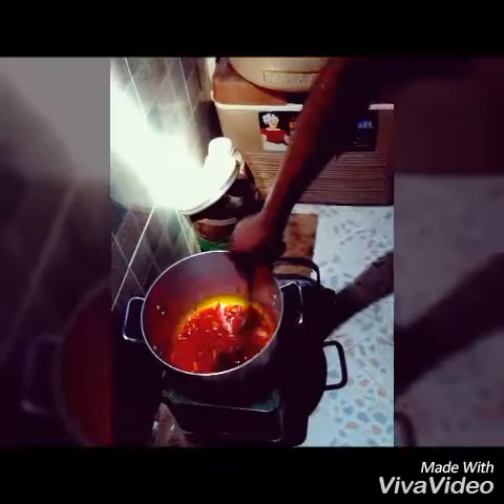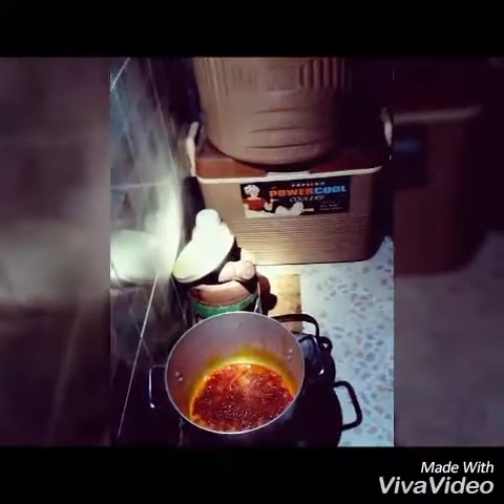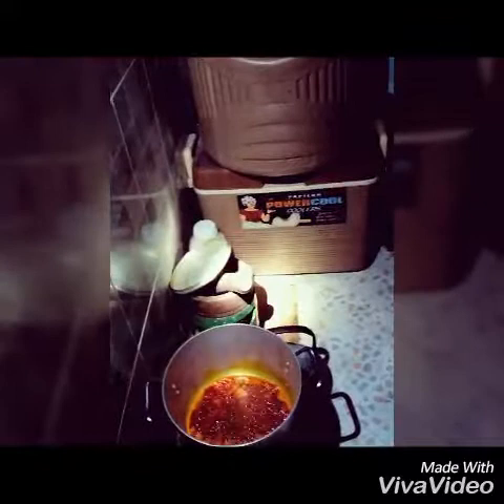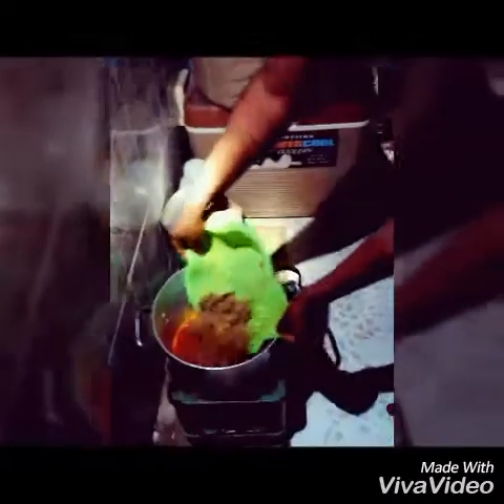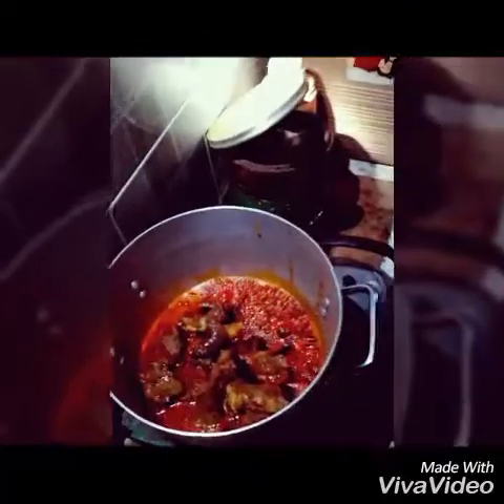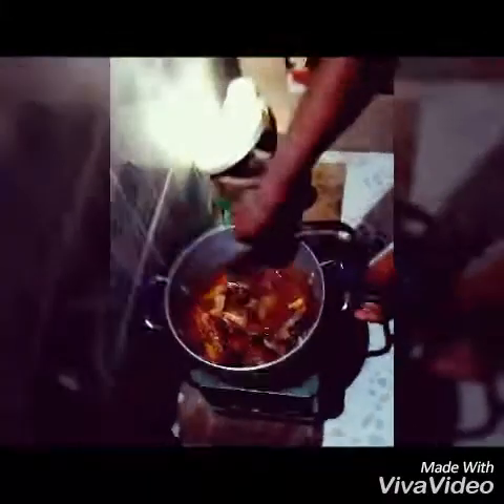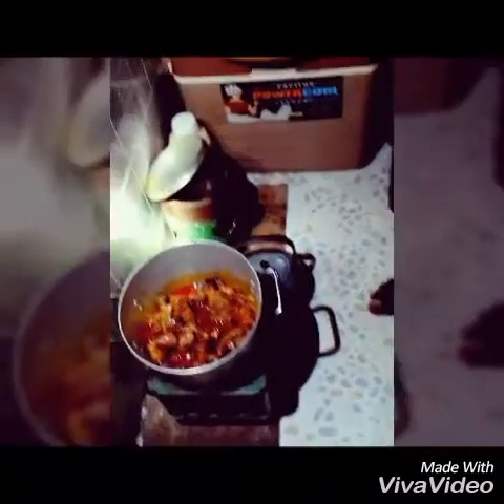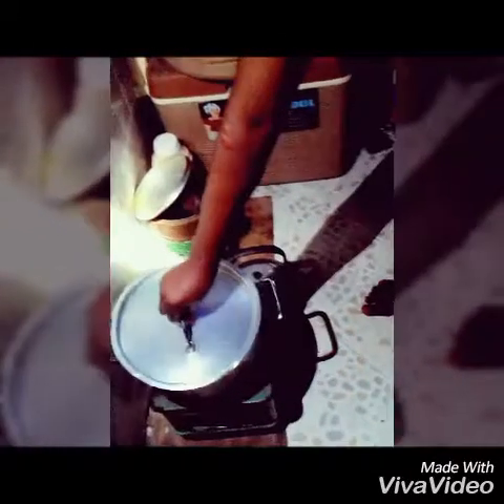How to prepare yellow soup with snail meat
Yellow soup with snail meat